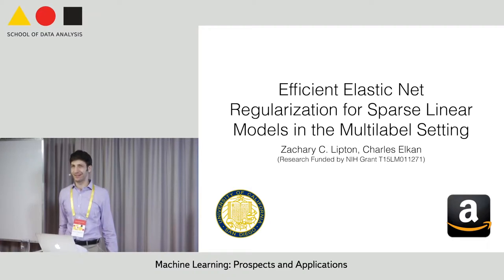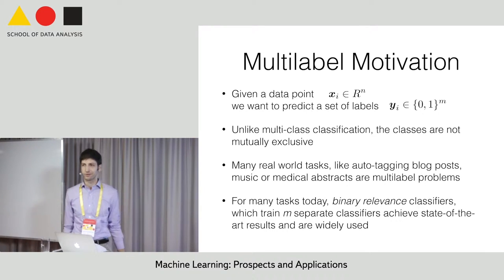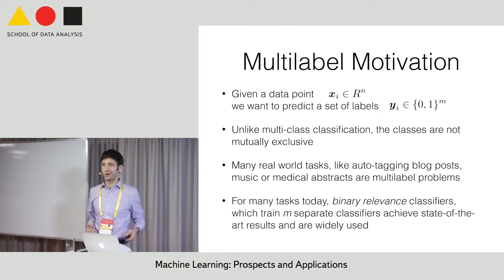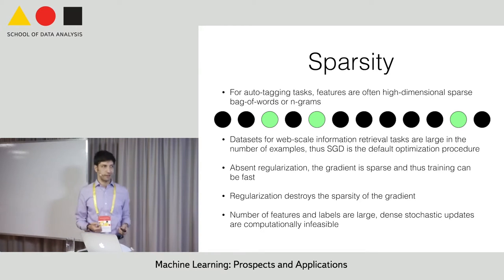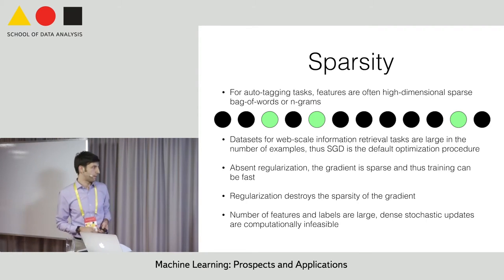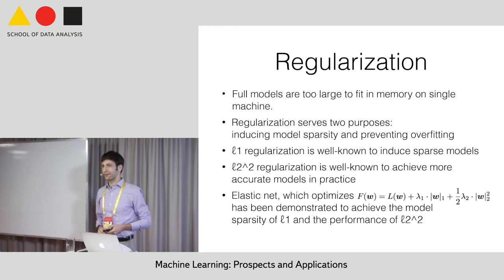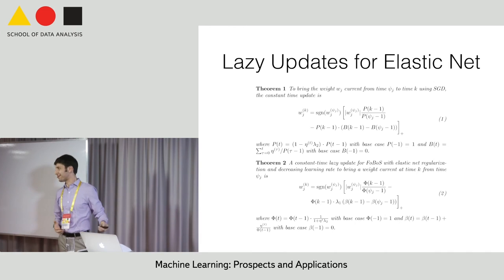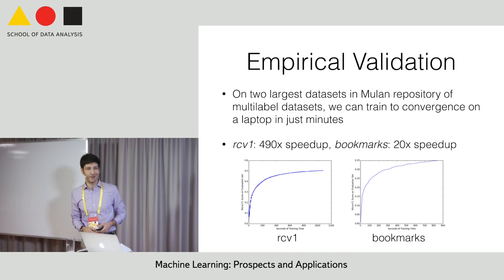Efficient Elastic Net Regularization with Sparsity - Zachary Chase Lipton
Sparse models are easily and quickly trained absent regularization. How- ever, working with large sparse datasets simultaneously requires regu- larization and efficiency. Elastic net, which generalizes L1 and squared L2 regularization, is a popular choice of regularizer because it simultaneously confers model sparsity similar to L1 regularizers and the generally superior performance of squared L2 regularization. In this paper, we present an algorithm for efficient training of sparse linear models with elastic net reg- ularization. Our algorithm applies stochastic gradient updates to non-zero features only, lazily bringing weights current as needed with closed-form updates. Although the closed-form delayed updates for the L1, L-infinity, and rarely used squared L2 regularizers have been described previously, the updates for elastic net with and without a decayed learning rate are novel.

The new elastic net method handles both fixed and varying learning rates, and both standard stochastic gradient descent (SGD) and forward back- ward splitting (FoBoS). Our regular- ization calculations utilize dynamic programming to perform each delayed update in constant time even when the learning rate varies. Our methods are especially advantageous in the multilabel setting because any computational overhead is shared across labels. We confirm the correctness of our algorithm with experiments
on rcv1 andbookmarks, the two large sparse publicly available multilabel datasets. On rcv1, we train elastic net logistic regression 489.7 times faster than a naive implementation, achieving the benefits of sparsity with negligible penalty for additional computation.